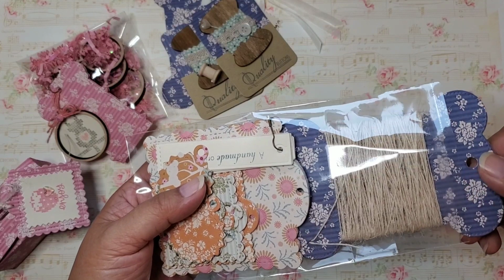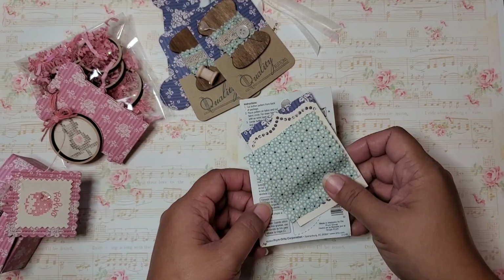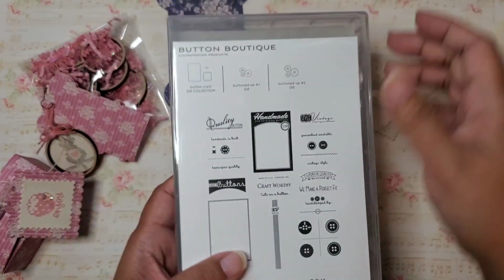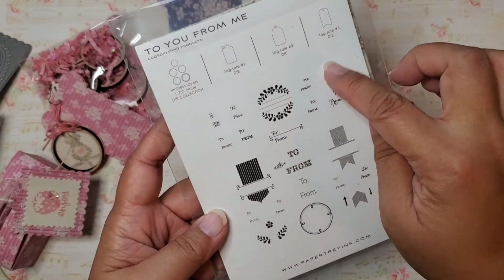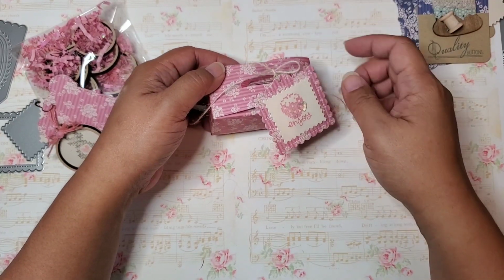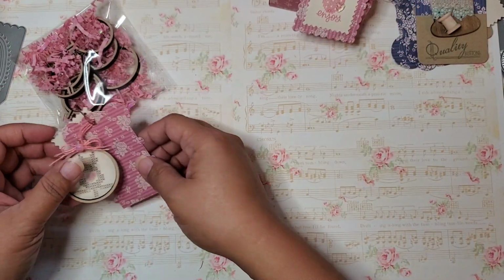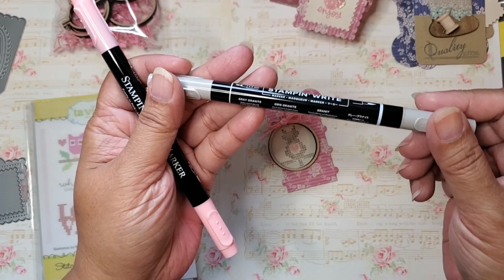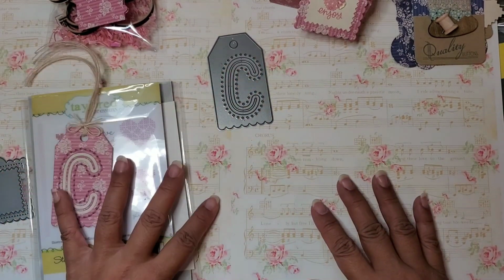Projects for a swap Part 3 of 3...the rest of what's in the box